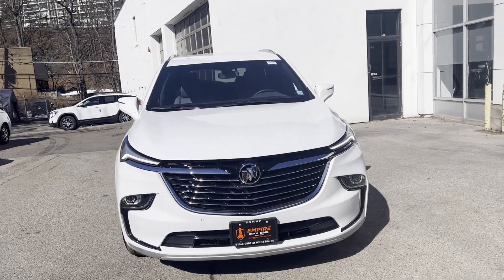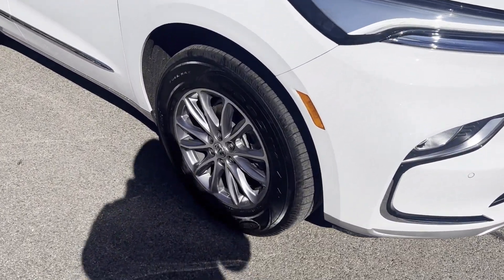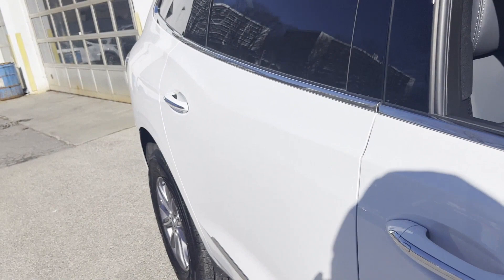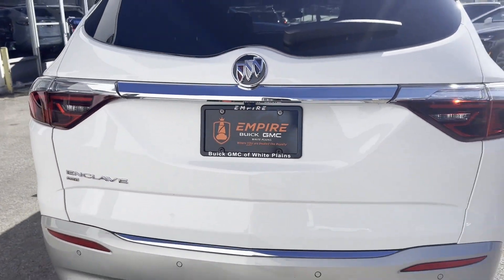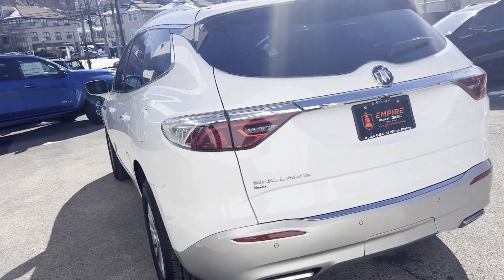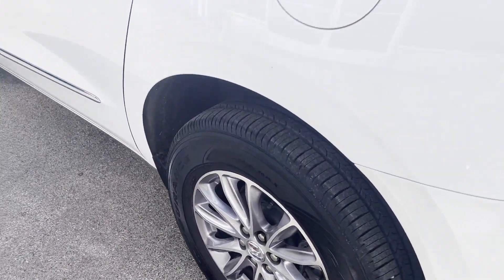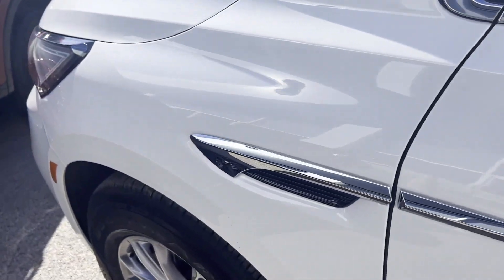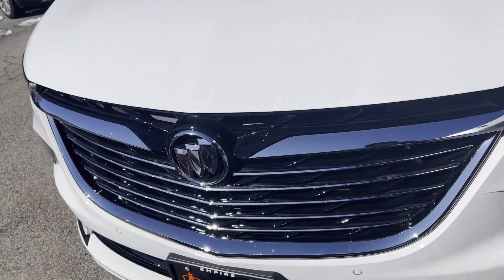Used 2023 Buick Enclave Essence 5GAEVAKW0PJ147861 White Plains, Yonkers, New Rochelle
2023 Buick Enclave Essence 5GAEVAKW0PJ147861 Video

This 2023 Buick Enclave Essence 5GAEVAKW0PJ147861 is full of phenomenal features such as: